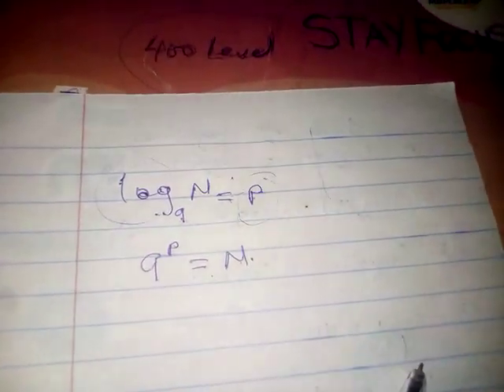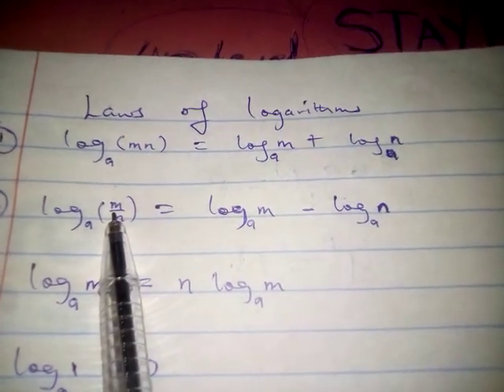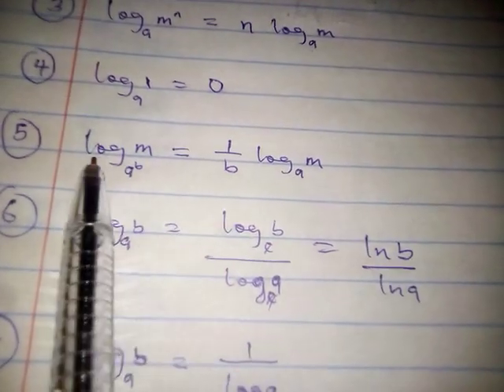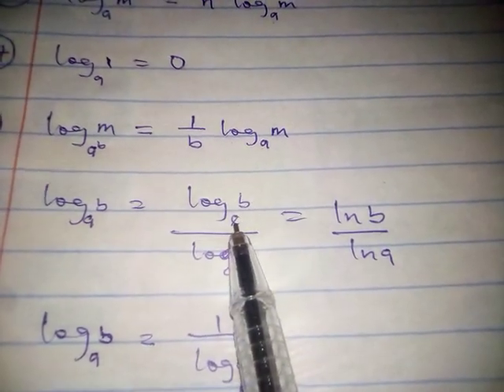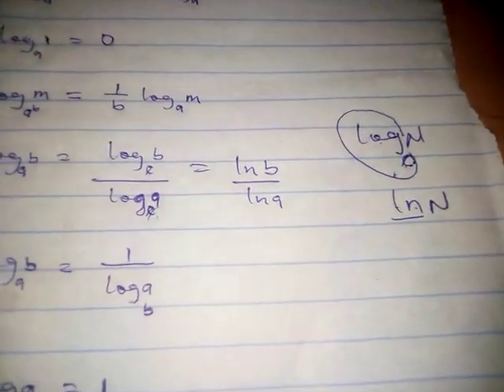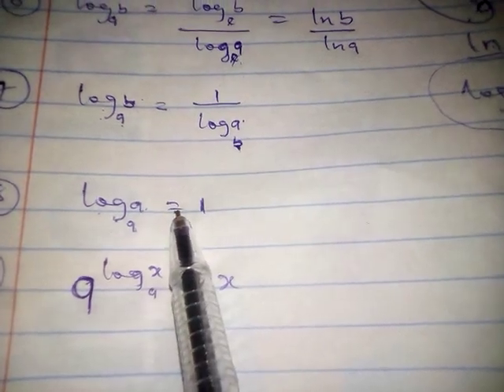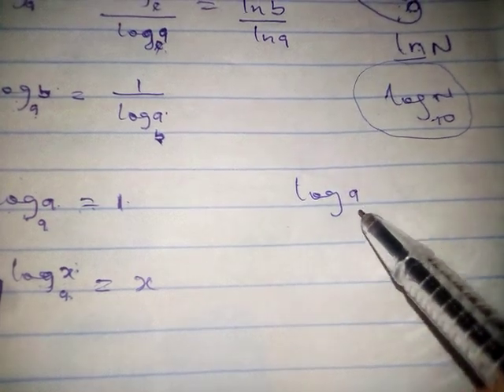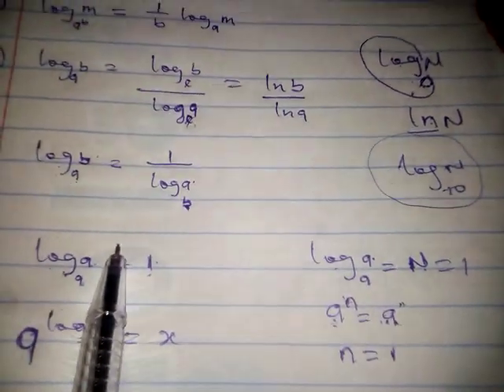laws of logarithms @ crowns maths